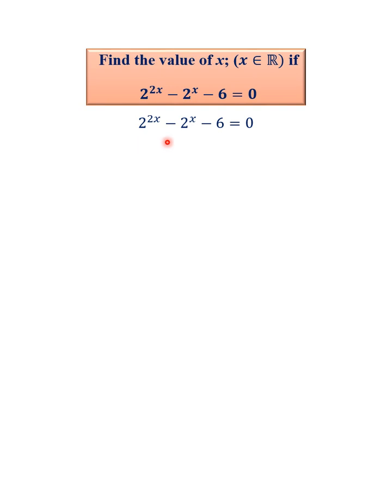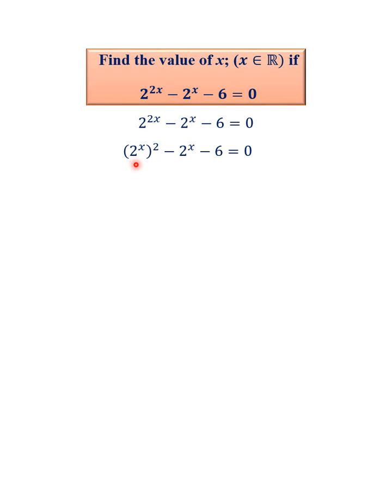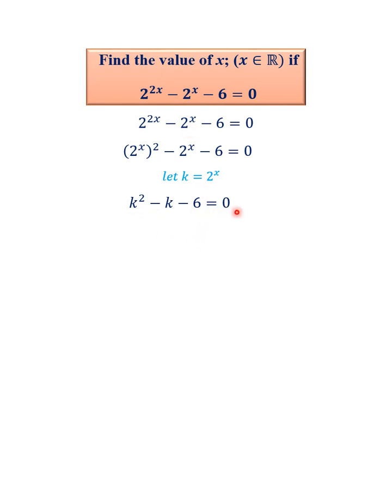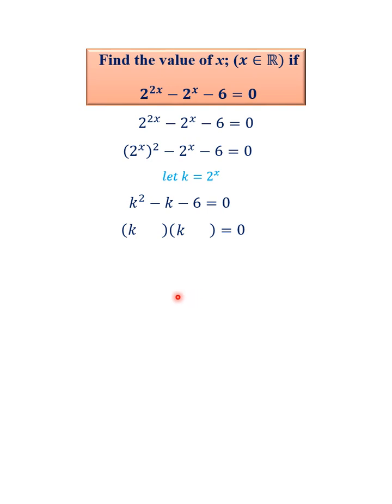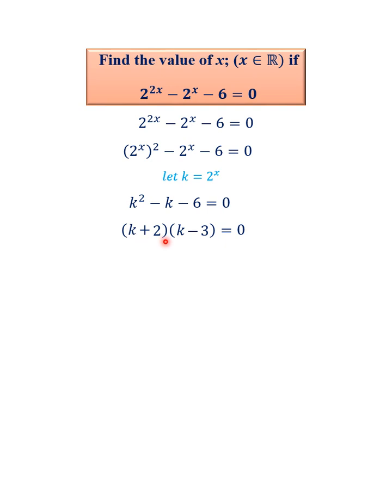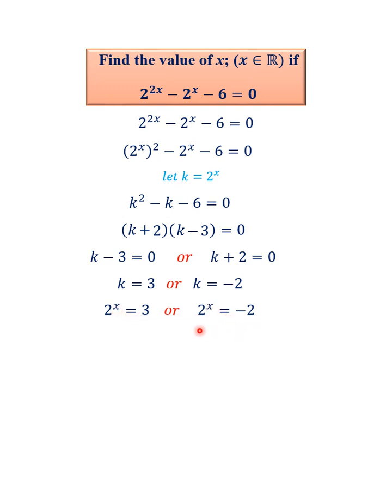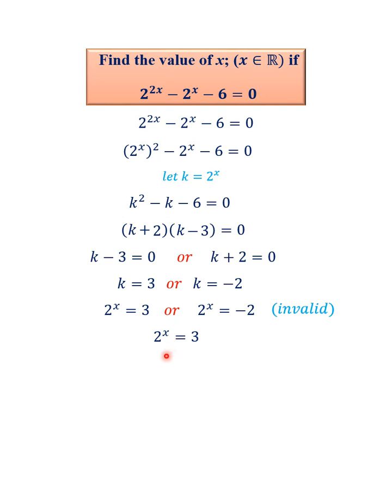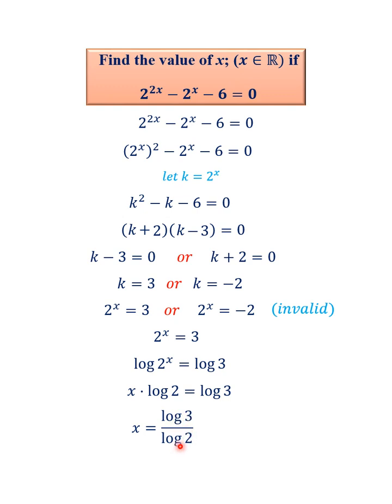Olympiad - Exponential Equation